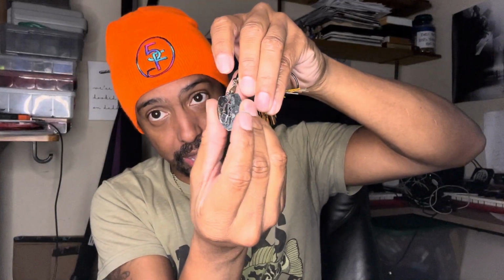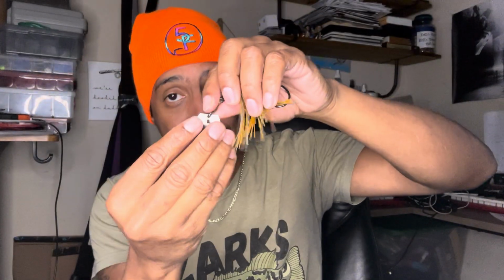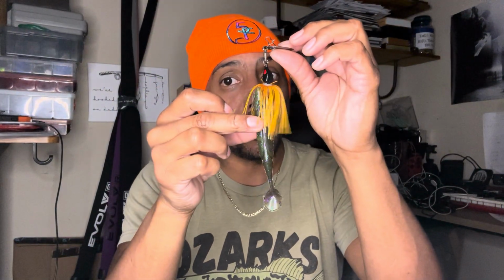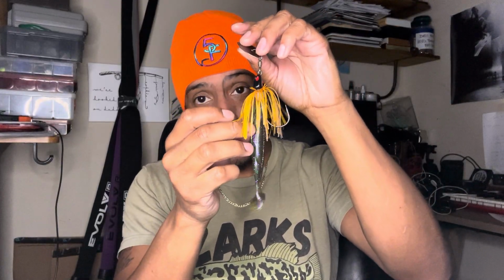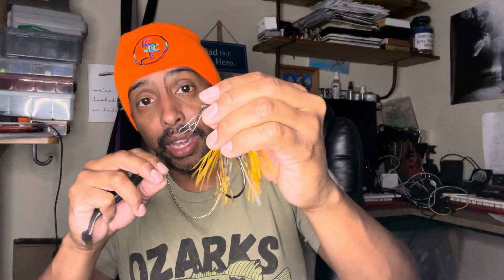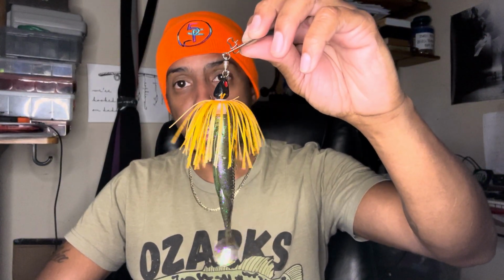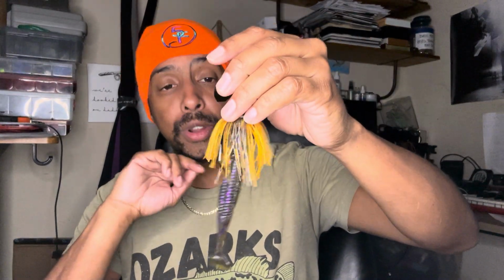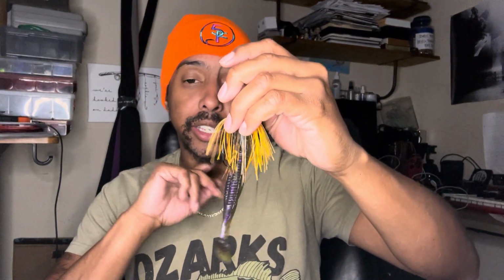Catch More Largemouth Bass: Pro Tips & Tricks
Welcome back to BassandFurious, your go-to channel for bass fishing tips and techniques! In this video, we’re diving into how to fish with a chatterbait for largemouth bass. chatterbaits are one of the most versatile and effective lures for targeting big bass, and we’re here to help you master this technique.

Here’s what you’ll learn:
✅ Choosing the right chatterbait for different conditions (3/8oz vs 1.2oz jig, etc.)
✅ How to rig and present a chatterbait for maximum success
✅ Proven techniques to trigger aggressive bass bites
✅ Tips for fishing chatterbaits in heavy cover, structure, and open water

💬 Let’s Talk Fishing: What’s your go-to chatterbait setup? Drop your tips and questions in the comments below!

Shop Grundens apparel
Use furious20 to save